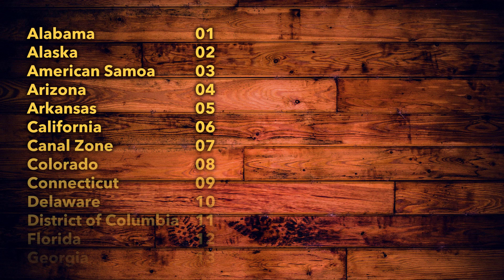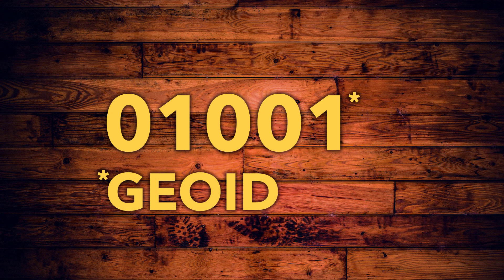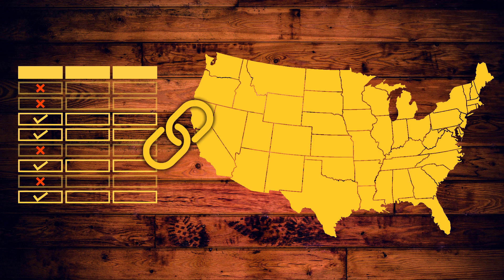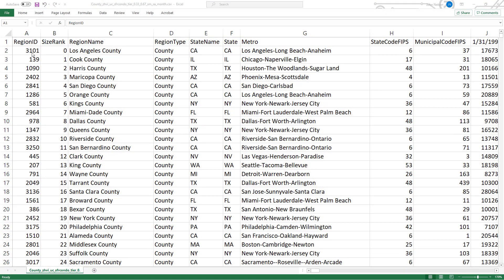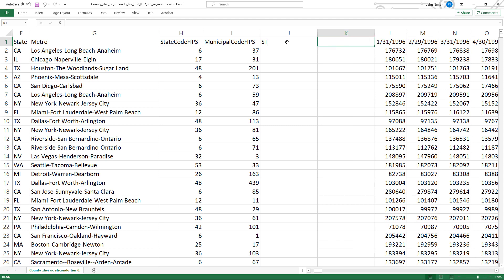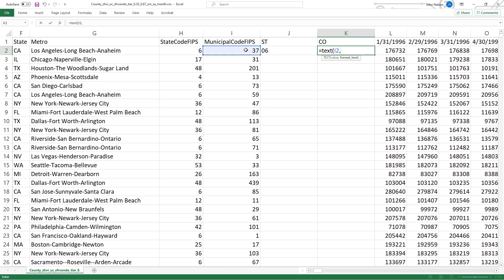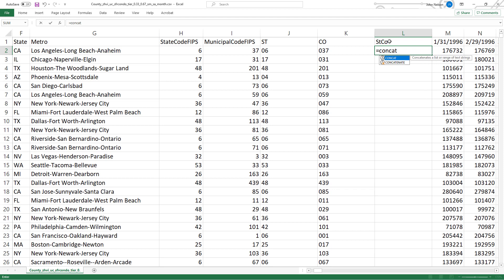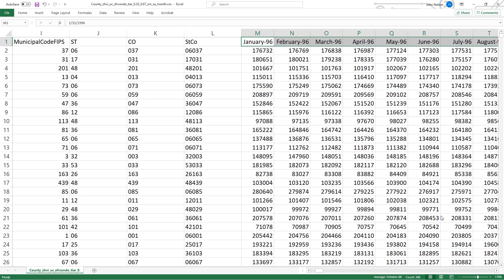How to Keep Leading Zeros in Excel, and Repair FIPS Codes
FIPS codes are mega handy unique IDs for places. They look like numbers but they aren't, so when Microsoft Excel gets ahold of them, it trims off the leading zeros and creates havoc for data wrangling/joining/merging.
Here's how you can force Excel to format FIPS codes as text, how to keep the leading zeros, and how to string FIPS codes together into a unique "GeoID."